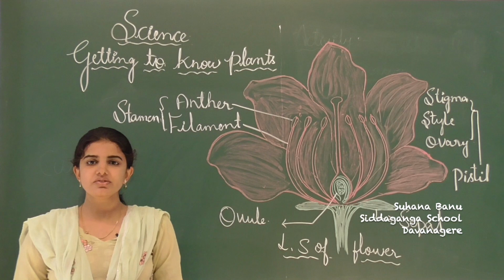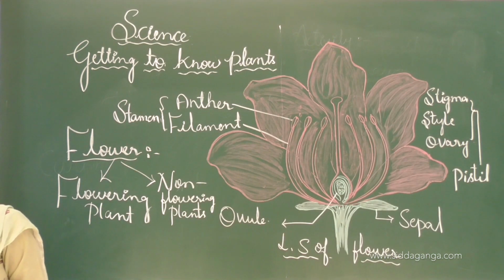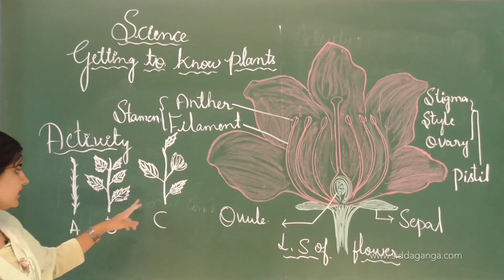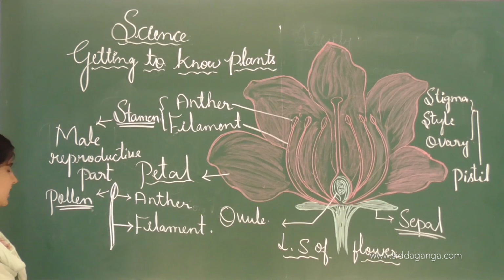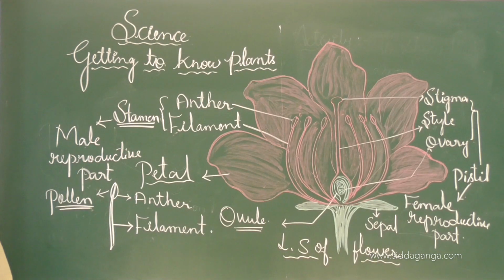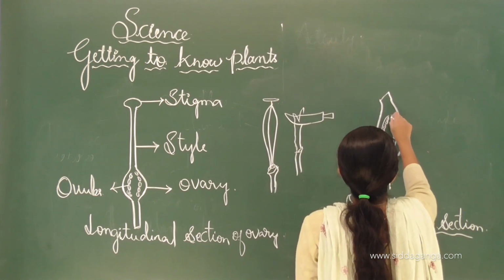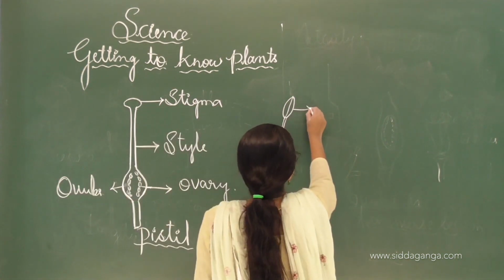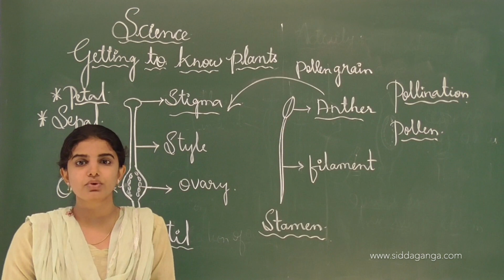CBSE 6 - STATE 6 - SCIENCE - GETTING TO KNOW PLANTS - PART 5